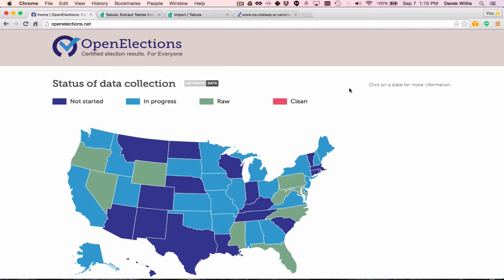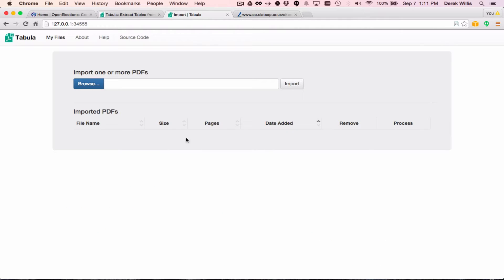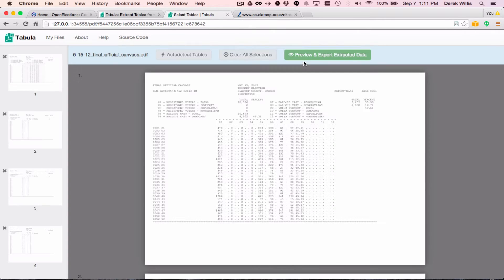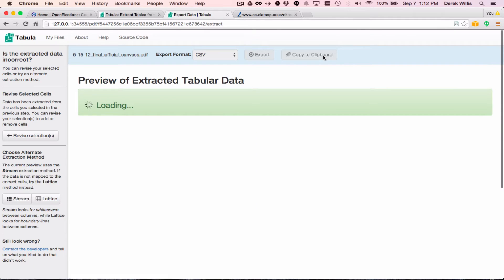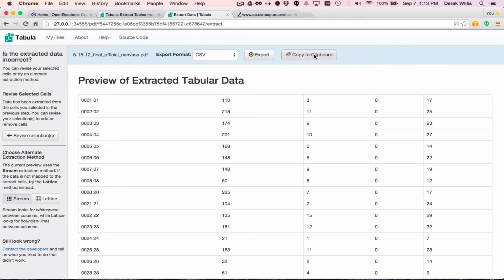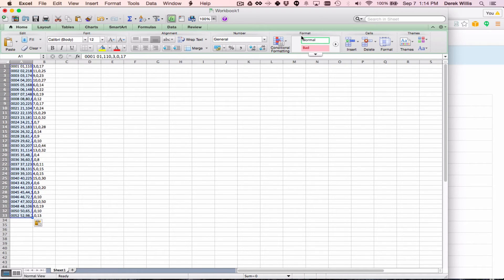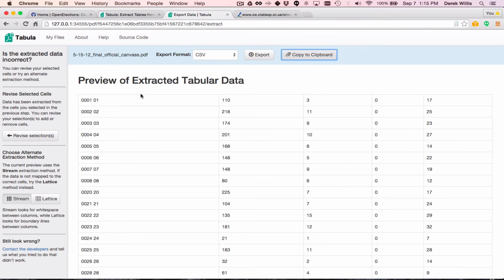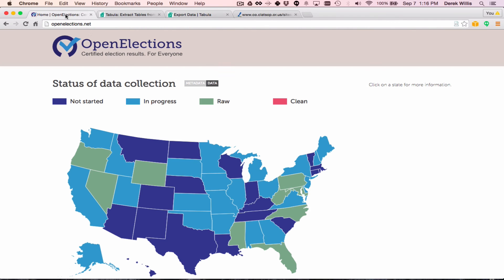OpenElections: Using Tabula for Extracting Data from PDFs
In this screencast, we'll show you how to use Tabula to extract election results data from electronic PDFs.